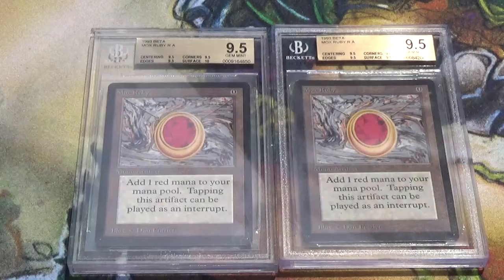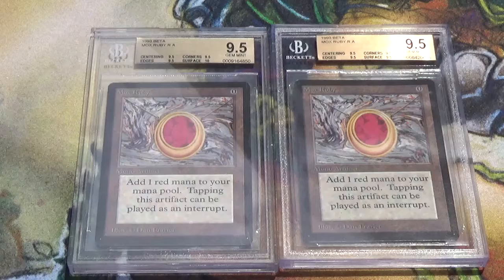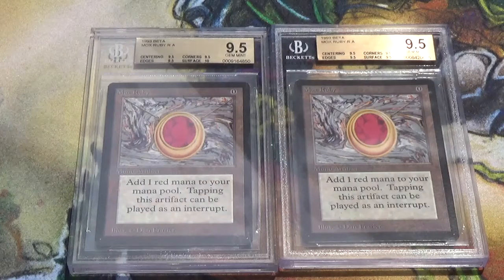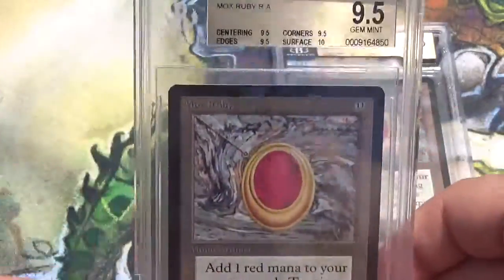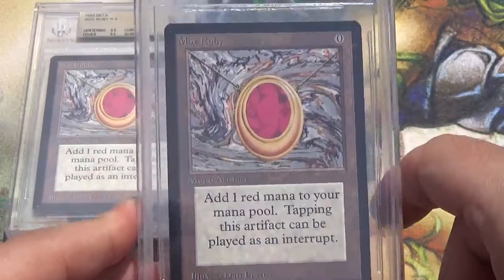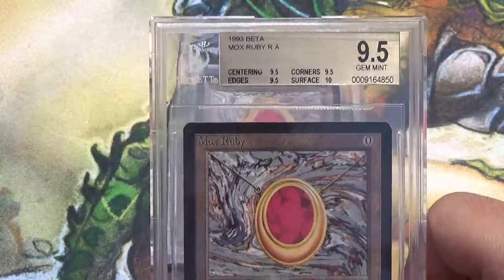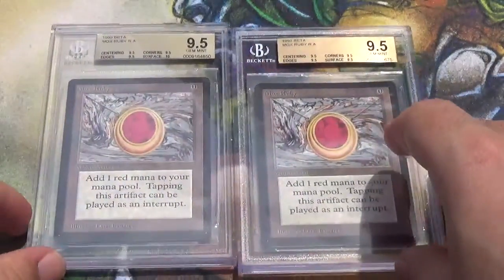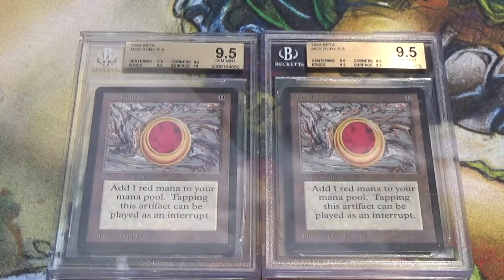MTGFoilGuy presents the Iconic Beta Mox Ruby Gem Mint 9.5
Join MTGFoilGuy as he gives a brief overview of the Beta Mox Ruby!